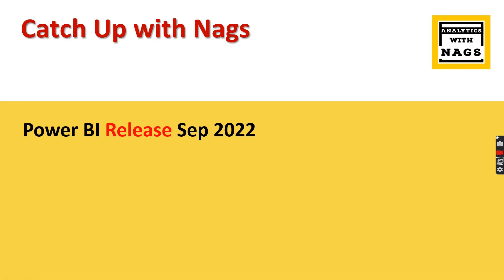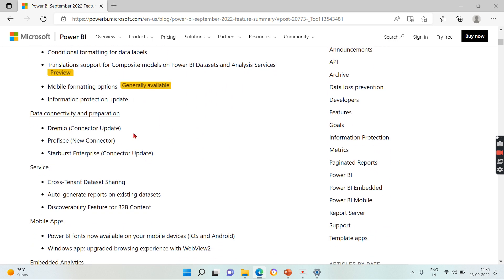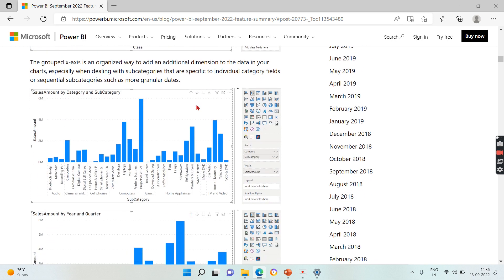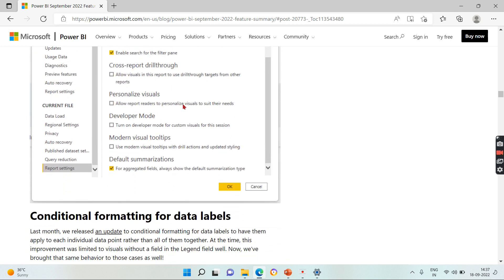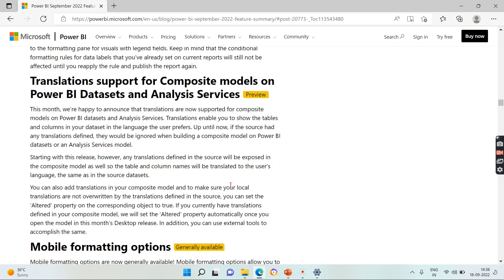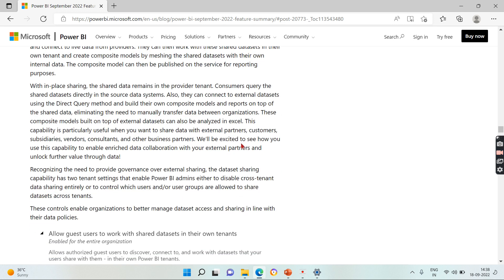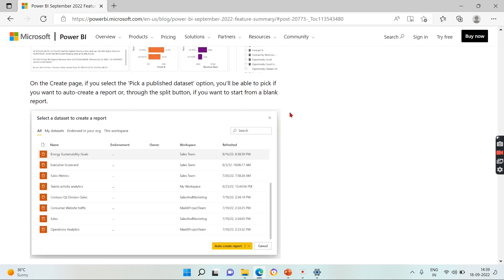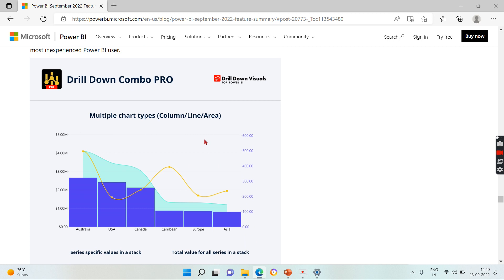Power BI Update September 2022 - Catch Up with Nags